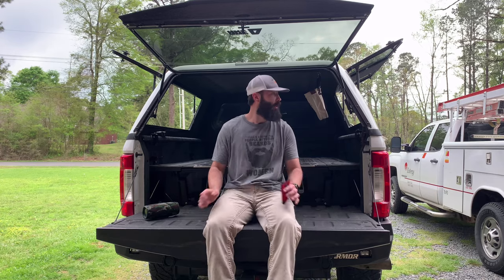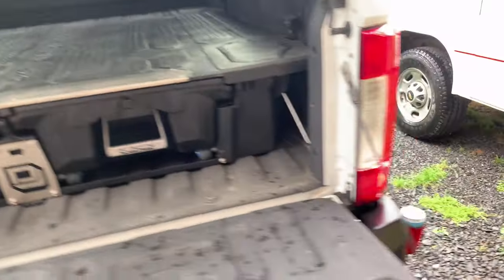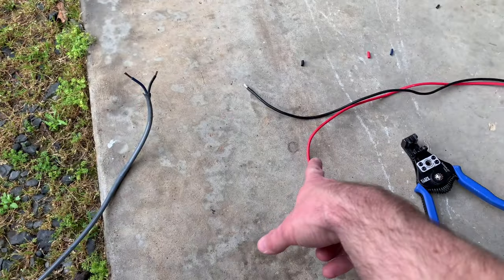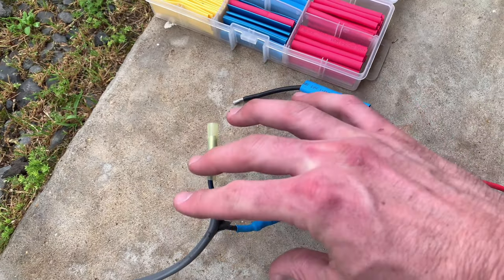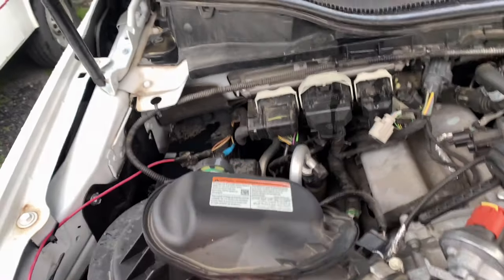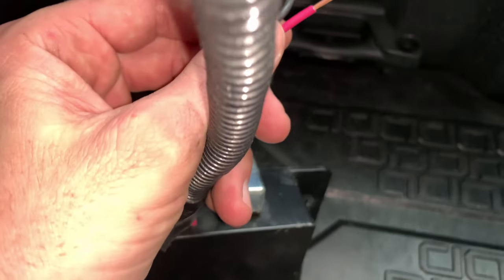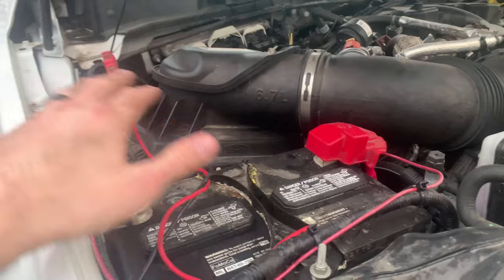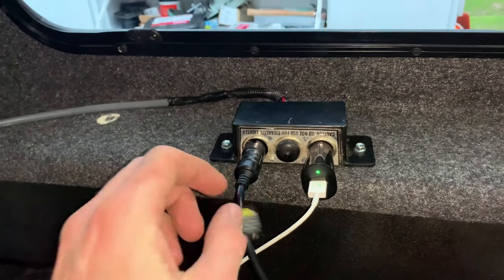How to add 12 volt power to truck bed.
Add 12volt to truck bed the easy way.

12 volt power hub
10 awg wire
1/4 wire loom
In line fuse holder
12 volt to 110 inverter